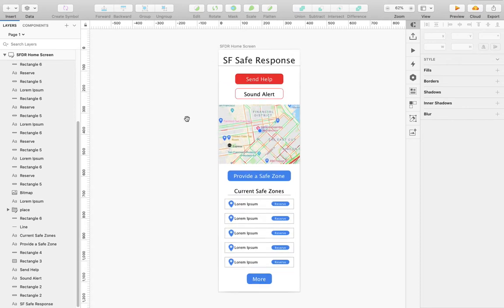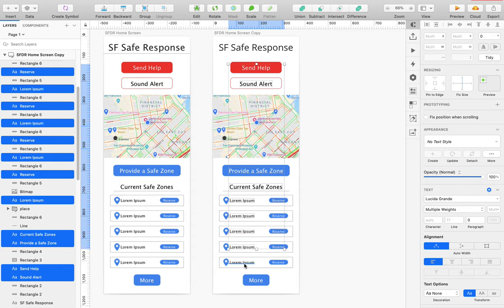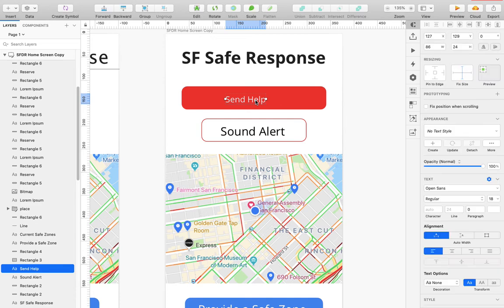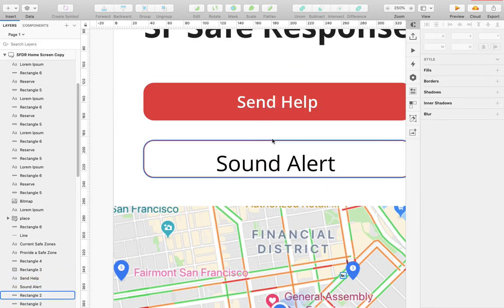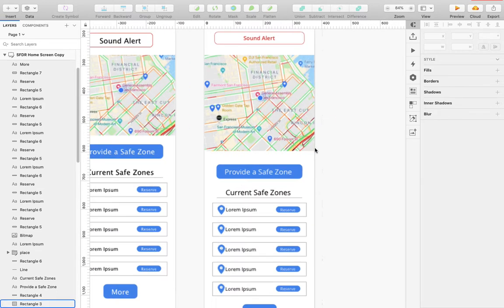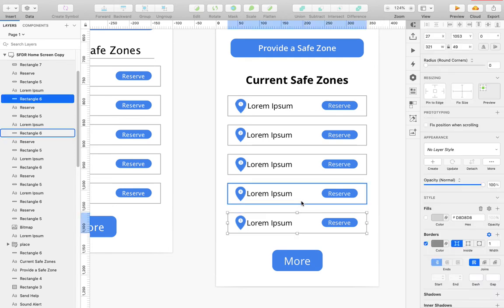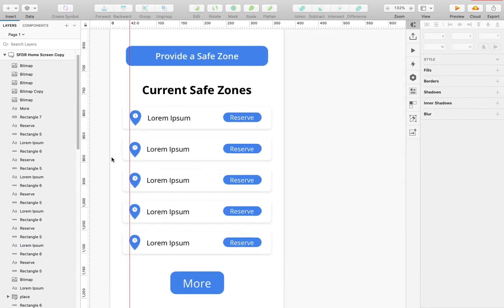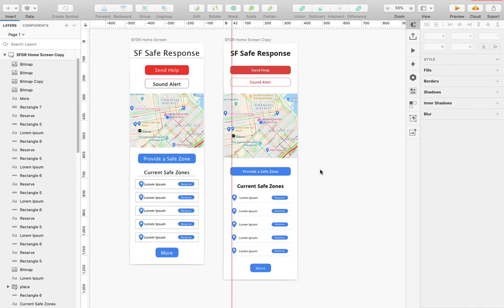How to improve your UI design in less than 10 minutes